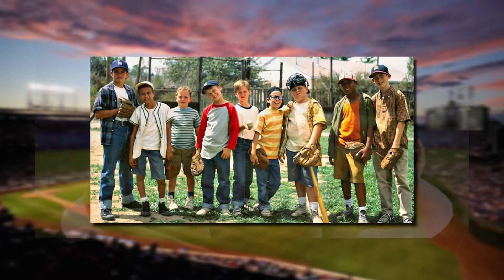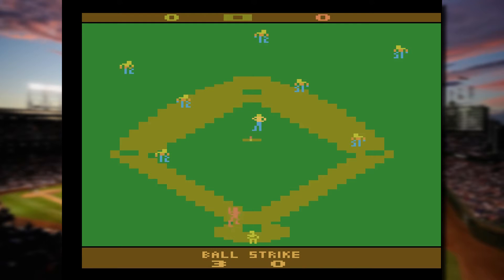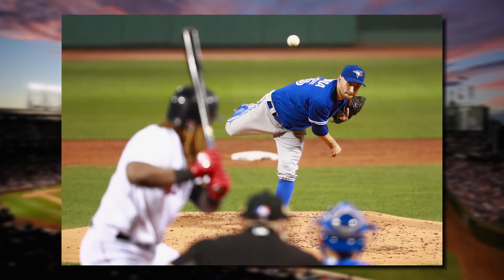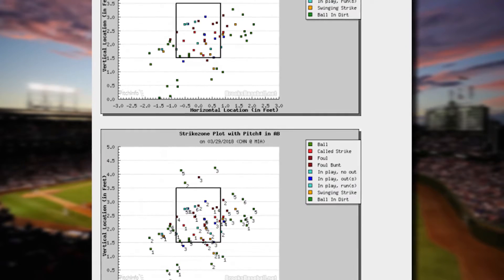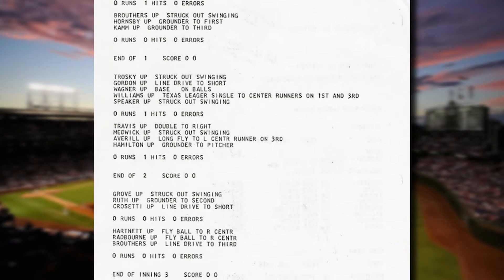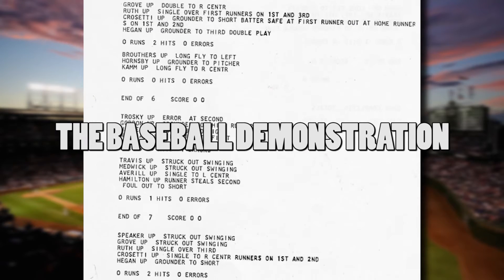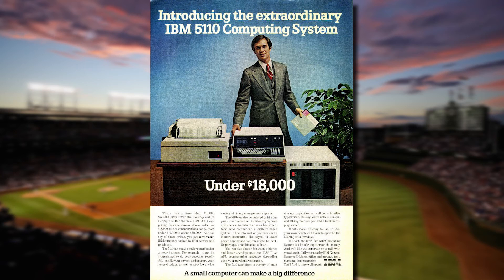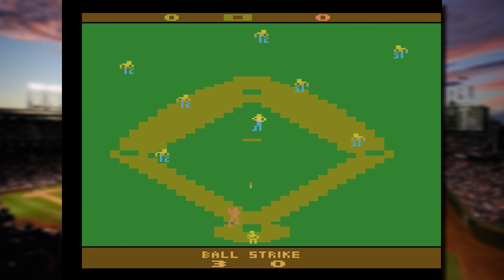Programmer Turns IBM 1620 Mainframe Into Baseball Simulator!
This is the story of the first computer baseball game ever made. In 1961, IBM programmer John Burgeson combined his love of baseball with his love for computers by training his IBM 1620 mainframe data processing computer to run baseball simulations based on calculated statistics from previous performances. John Burgeson is considered by many to be the true grandfather of fantasy baseball as well -- since his simulation pitted MLB All Stars from all generations at the time against one another.

Friday Night Arcade, LLC
1717 W Kirby Ave
Box 242

Amazon Merch